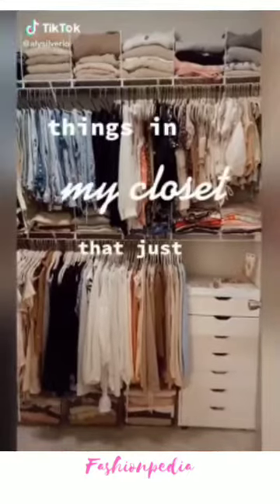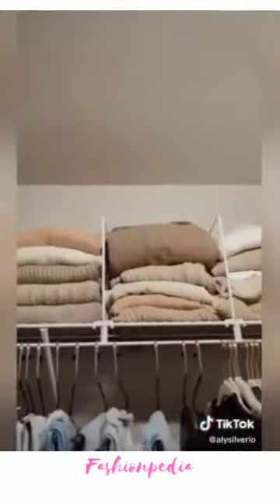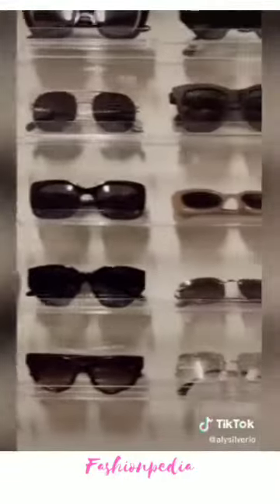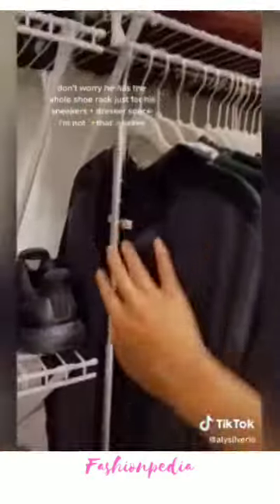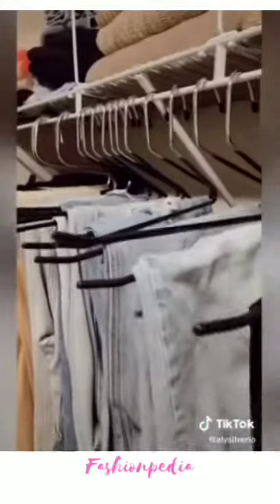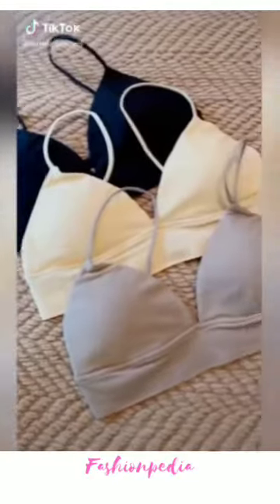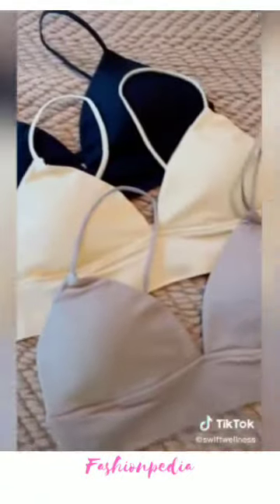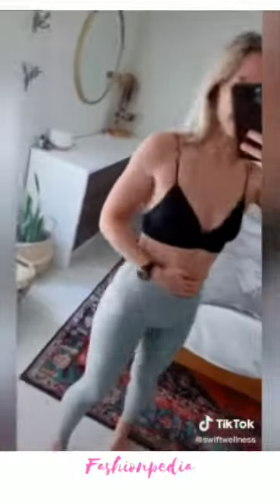Fashion must haves from amazon +links| Amazon finds you didn't know you needed| Fashionpedia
Hey cuties! I am just a makeup and beauty lover who wants to spread more ideas on how to to improve your style. I make beauty compilation videos such as skincare, makeup and nail tutorials. :)

Check pinned comment for links too: Super Soft Silicone Face Cleanser and Massager Brush Lip Brush Sets Double-Sided Silicone Exfoliating Lip Brushes Empty Mascara Tube with Wand Eyelash Container Bottle for Castor Oil Nano Facial Mister, Cool Mist Facial Steamer Handy Mist Sprayer Facial Steamer for Home Facial Sauna Spa Moisturizing Pores Cleansing Metal Eye Cream Applicator Wand Stick, Massager Tool, Reduce Puffiness LED Travel Makeup Mirror Compact,Illuminated Folding Mirror(Rose Gold) Pears Transparent Glycerin Bar Soap L.a. Girl Magical gloss topper Jade Roller and Gua Sha Set for Beautiful Skin Facial Tool Reduce Wrinkles Revlon Oil-Absorbing Roller Car Diffuser Essential Oils-Multifunction Cool Mist Car Humidifier LED Car Cup Holder lamp Ambient Light lamp with Glowing Coaster Interior Car Seat Gap Organizer, Multifunctional with Dual USB Charging, Cup Holder, Leather Storage Box Car Trash Can with Lid, Leakproof Mini Garbage Bin Waterproof Car Trash Can with Lid and Storage Pockets, Black Auto Hooks Car Hangers Organizer (Pack of 4 Hooks) USB Night Light Star Projector, Portable Romantic Light for Bedroom, Car Car Tissue Holder, Luxury Tissue Box Holder for Car, Sun Visor Napkin Holder, Hanging Car Tissues Holder for Car & Truck Decoration Car Grips Mount for Phone Stand for Collapsible Grip/Socket Mount User on Dashboard LITTLE TREES Car Air Freshener | Cotton Candy Toothbrush Holder Wall-Mounted Space-Saving and Automatic Toothpaste Dispenser Magic Foot Scrubber Slipper for Exfoliating Cleaning Foot Toothpaste Squeezer, Bathroom Dispenser TRIO 3-Chamber Soap and Shower Dispense Hands-Free Exfoliating Back Scrubber, Wall Mounted Exfoliating Shower Back Wash Brush (Sorry couldn't find the cute checkered dupe bag, maybe type checkered women's bag?) Facial Tissue Dispenser Box Holder Clear Rectangle Napkin Organizer for Bathroom, Kitchen and Office Room Cotton Pads Holder Makeup Organizer Cosmetics Makeup Dispenser Indispensable Dry Food Dispenser, Dual Control White/Chrome Glass Tumbler Glass Water Bottle Straw Silicone Protective Sleeve Bamboo Lid Majestic Pure Himalayan Salt Body Scrub with Lychee Oil, Exfoliating Salt Scrub Folding Eyelash Comb,Stainless Steel Foldable Teeth Lash Comb Detangling Hair Comb, No Pain Tangle Free Brush Facial Cleansing Brush, Sonic Vibration Gentle Exfoliating, Blackhead Removing and Massaging 2 IN 1 Bath Body Brush with Soft Loofah, Back Scrubber with Shower Brush Method Body, Body Wash, Pure Peace Kristin Ess Reconstructive Moisture Mask Self Defense Personal Alarm Keychain– Emergency Alert Key Chain Whistle Black Mini Stun Gun Rechargeable with LED Flashlight RED Pepper Spray Keychain with Quick Release for Easy Access Panasonic Electric Shaver for Women Jessica Simpson womens Comfy Faux Fur House Scuff Memory Foam Laptop Stand Monogram Necklace Gift for Women Facial Steamer-Nano Ionic Warm Mist Insulated Thermos Food Storage Container Flask Pattern:Marble Wireless Keyboard Case (Rose Gold) Pencil Holder Sticker, Stylus Pocket iPad Screen Pen Protective Pouch Adhesive Sleeve for Pencil 100% Natural Arabica Coffee Scrub with Coconut and Shea Butter BOTANIC HEARTH Tea Tree Body Wash 3 PCS Exfoliating Silicone Body